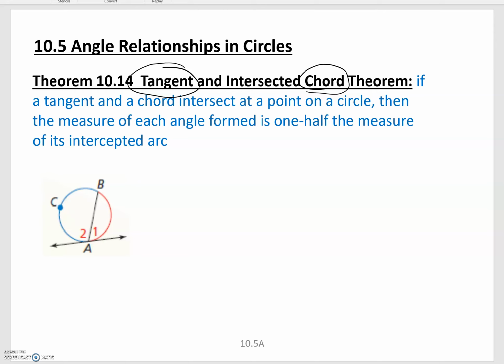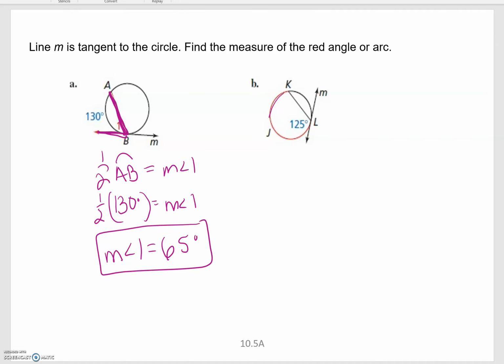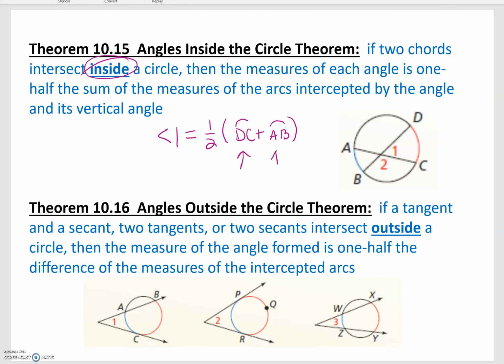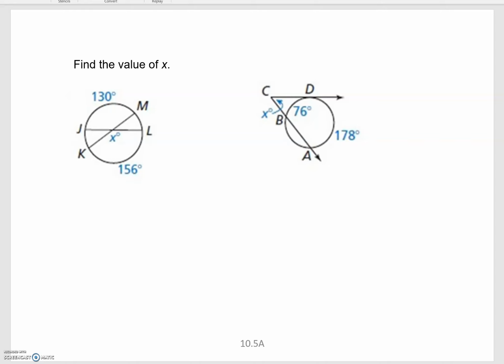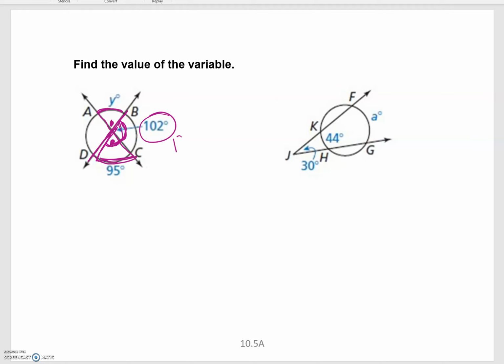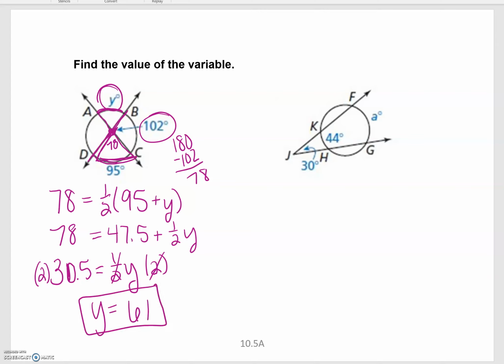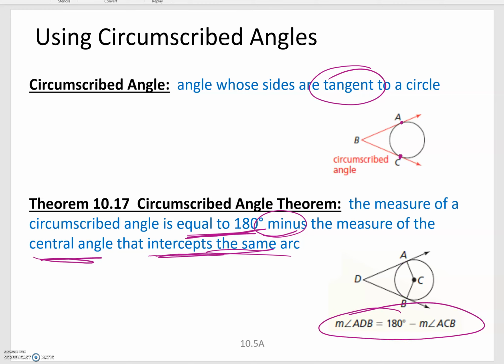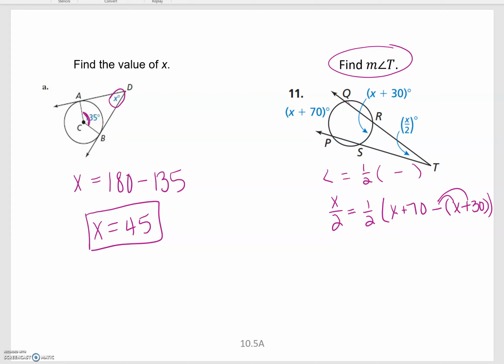Geometry 10.5 Notes